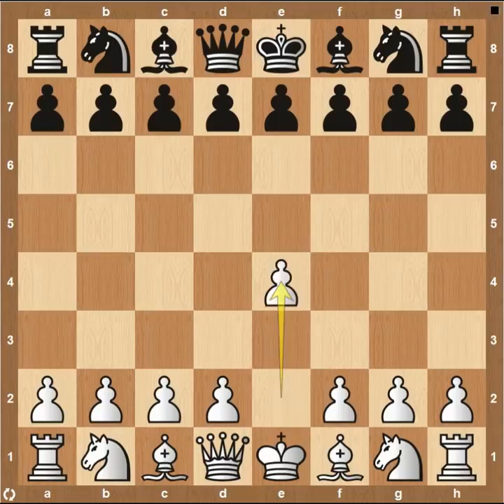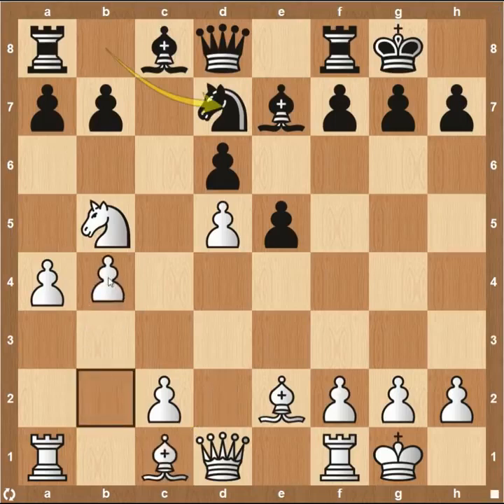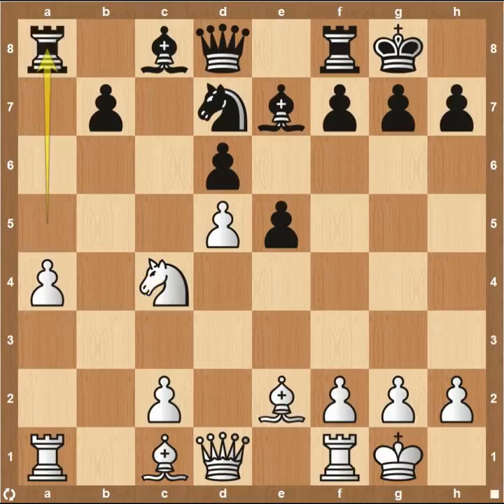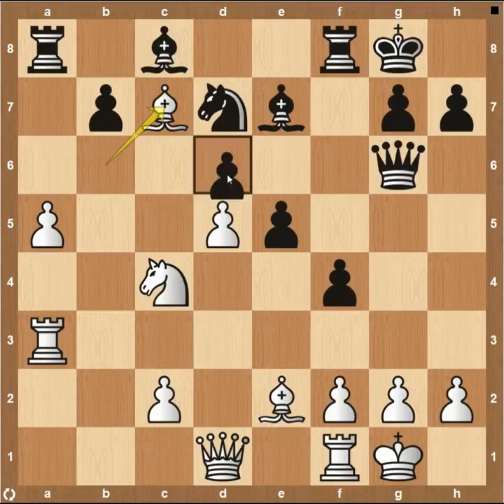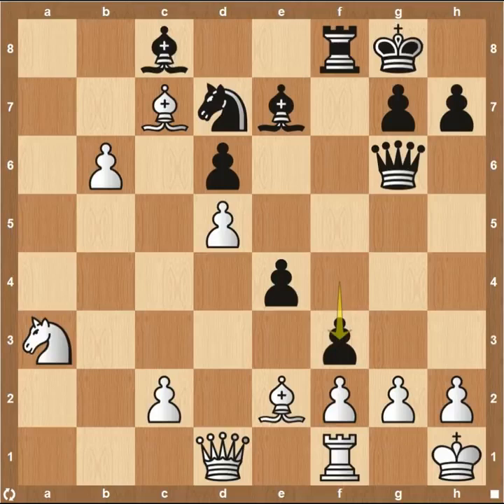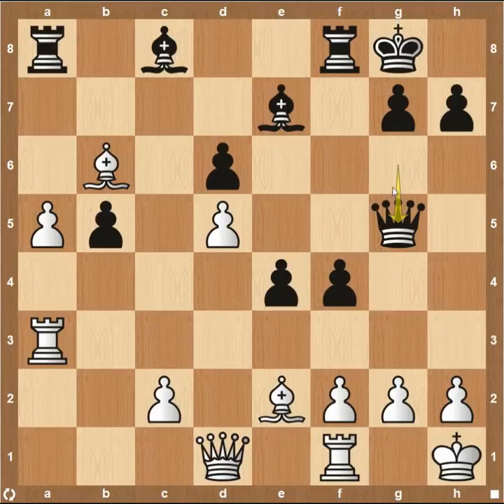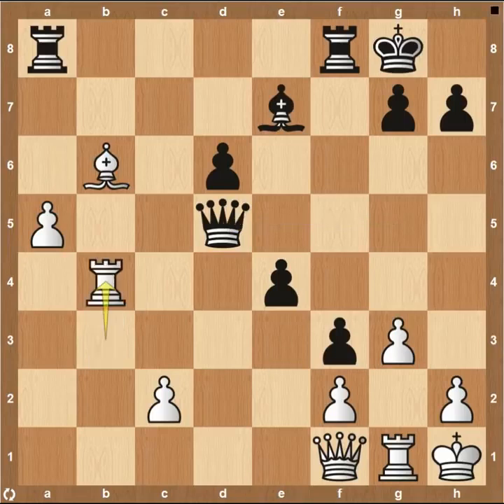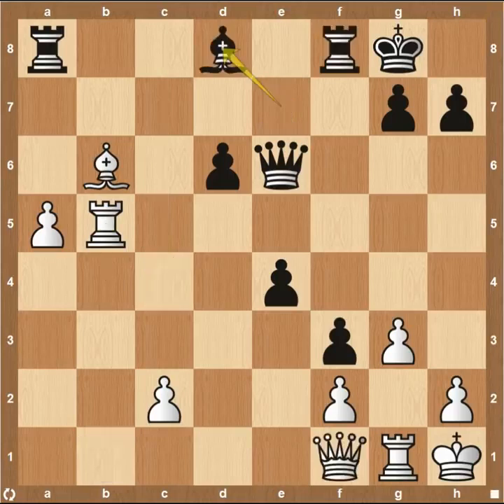2018 World Chess Championship Game 10 Caruana vs Carlsen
Magnus Carlsen's Best Moves
.Top Chess Player Trick♟️